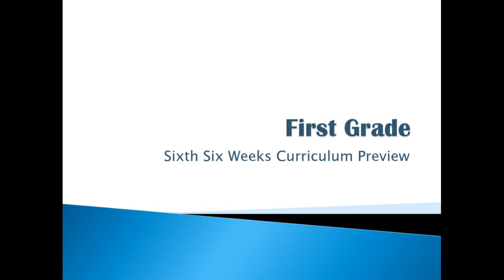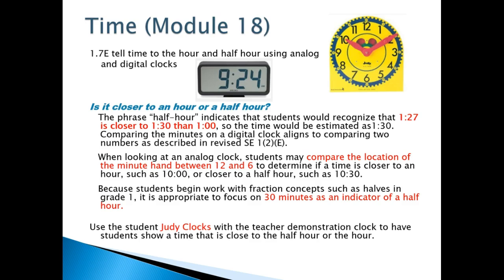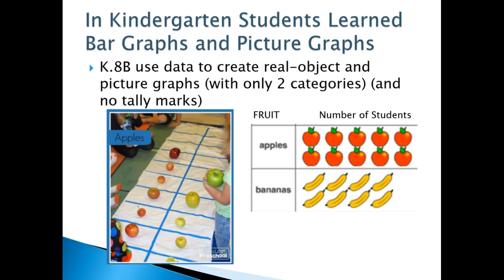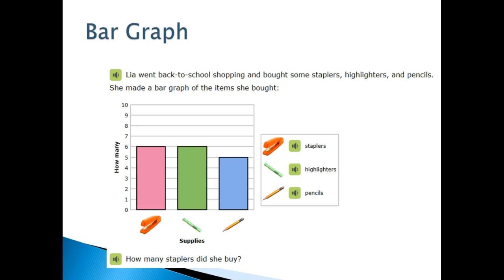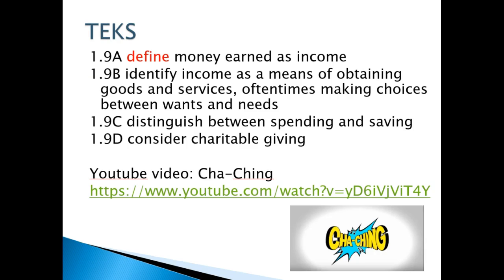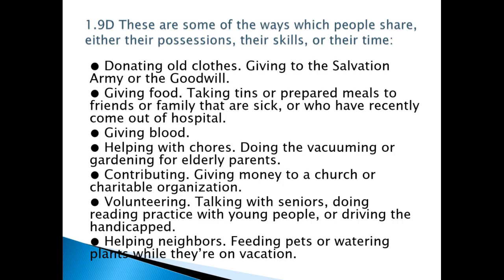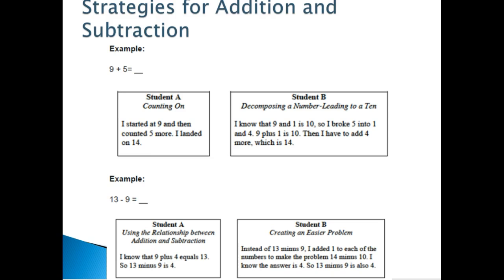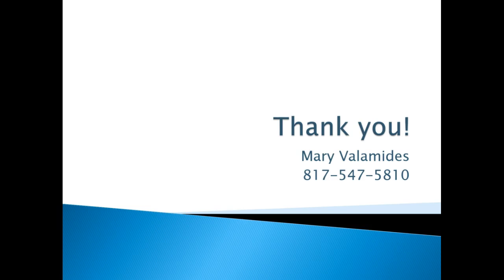Math 1st Grade Sixth Six Weeks Curriculum Preview